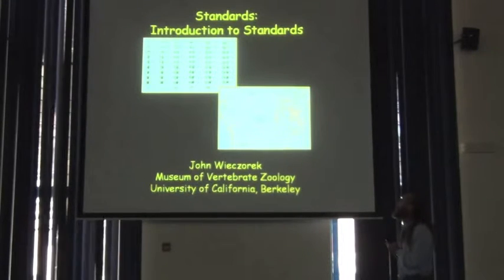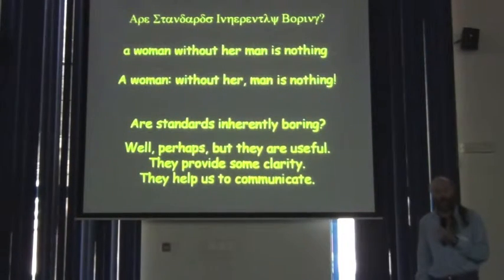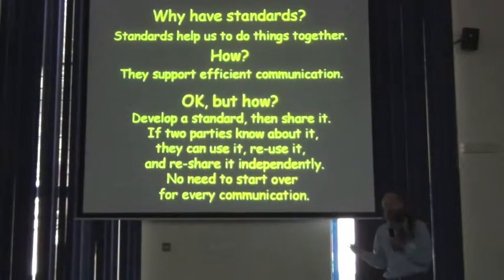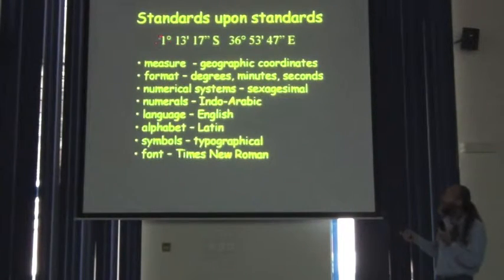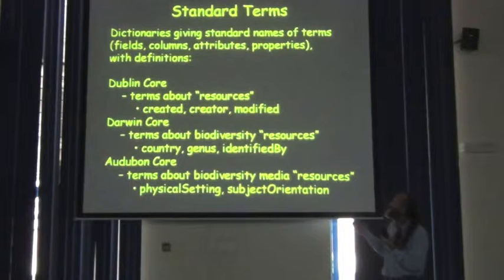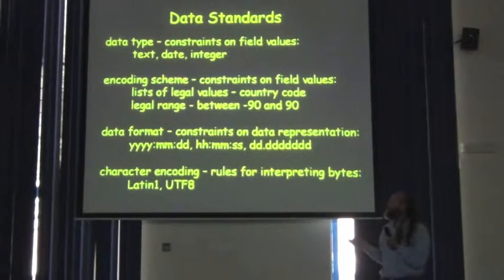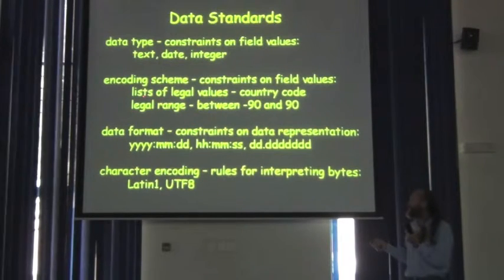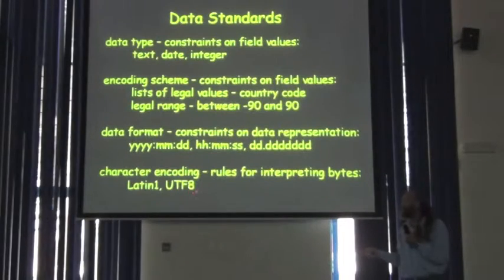BITC / DCDP - 05 - Intro to Standards - 1